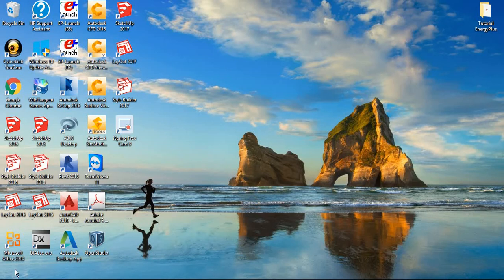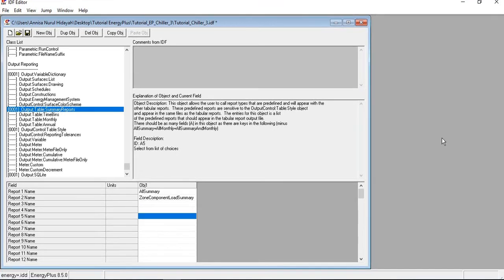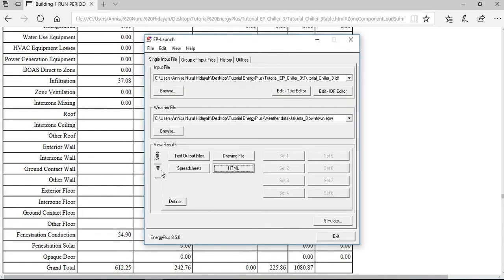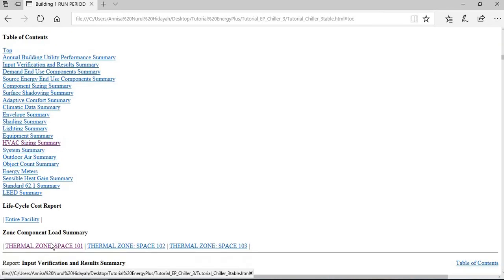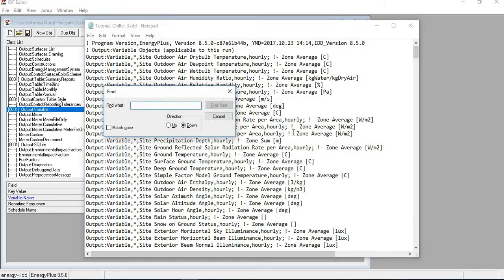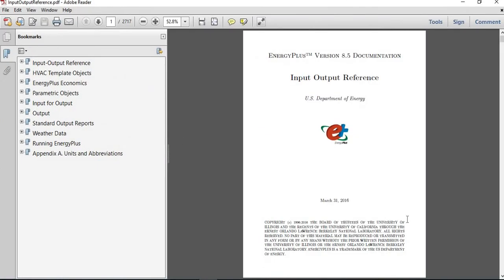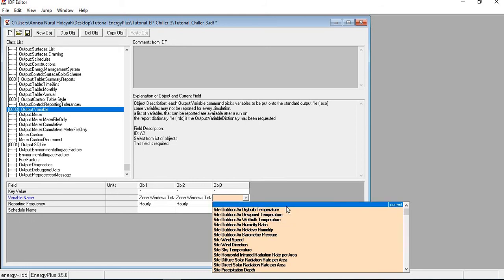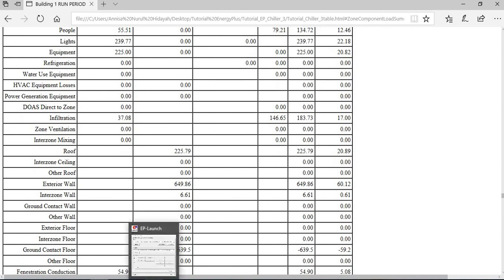Part IV How To Get Cooling Load Breakdown in EnergyPlus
This video shows how to get cooling load breakdown and get the specific output of heat gain rate or energy in EnergyPlus.

Thanks!